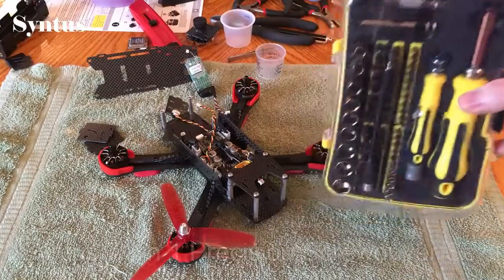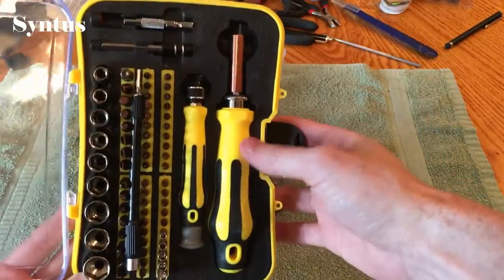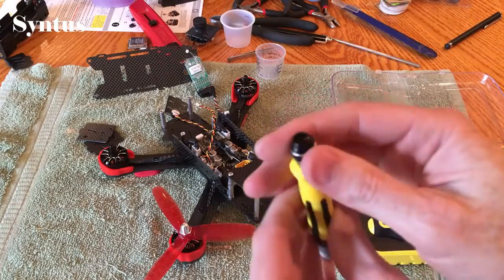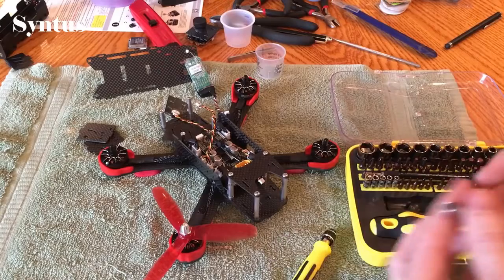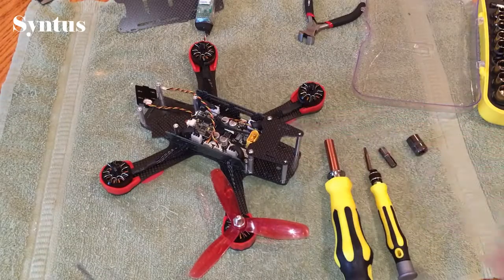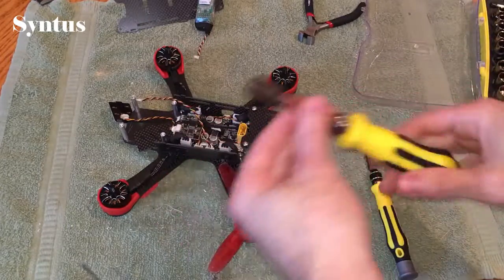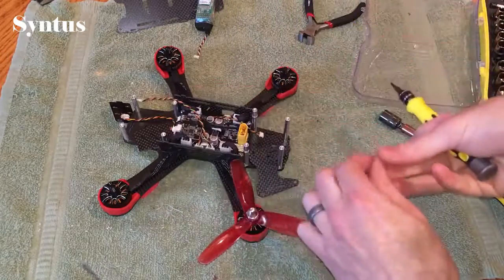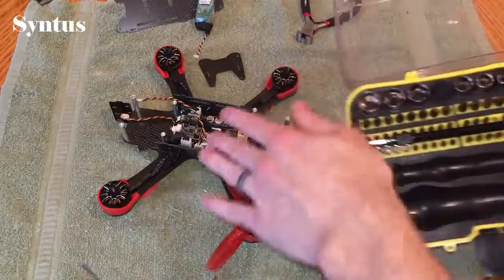To Fix your Drone | Syntus 71 in 1 Precision Screwdriver Set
71 in 1 Screwdriver Set, help you to repair many things. Link to get yours
Syntus 71 in 1 Precision Screwdriver Set with 65 Bit Magnetic Screwdriver Kit Electronics Repair Tool Kit for iPhone, iPad, MacBook, Desktop, Computer, Tablet, Game Console

65 Various Bits - Desiged to service many popular electronics like iPhone, iPad, Macbook, XBOX as well as home appliances and auto repairs.
2 Screw Drivers - Smaller driver with flexible shaft to snake into hard-to-reach area; Bigger driver with retractable shaft for heavy duty like auto repairs.
Multi-Magnetic Feature - Easy to fix bit on driver and pull screws out.
High Quality - S2 shock resistant tool steel, solid than normal chrome-vanadium steel.
Compact & Portable - Professional hardware tools in one small case keeps everything neat and organized. Easy to carry.